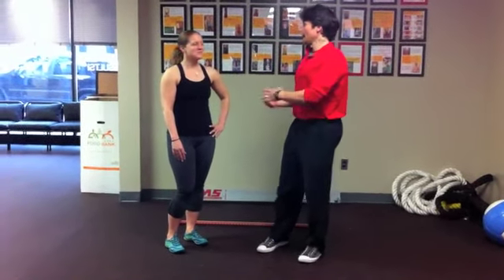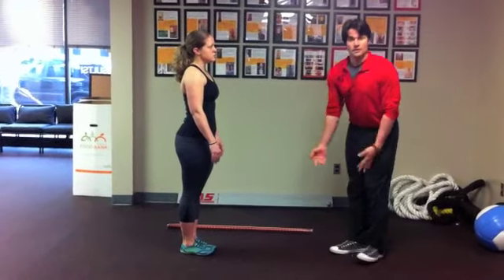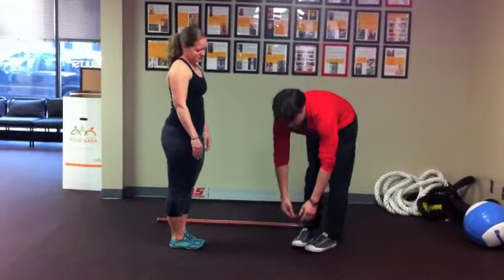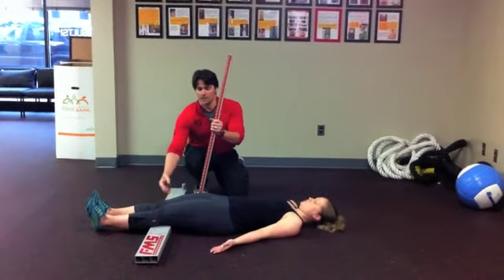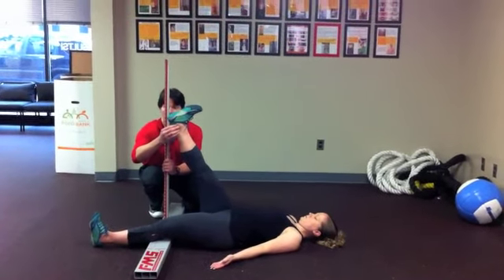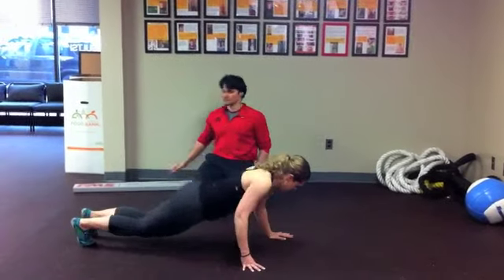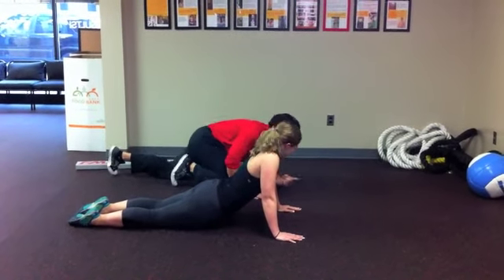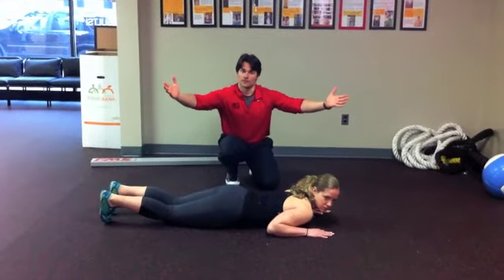DC Personal trainer makes sure you are ready to KB swing or deadlift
DC personal trainer Josef Brandenburg and (personal training client) Amanda from The Body You Want Fitness Solutions in DC take you through the 3-part check list to know for sure if you're body is clear for KB swings and deadlifts right now.   Kettlbell swings and deadlifts are potentially very safe exercises, just make sure you are clear to begin with them or they might not be.

Find out how to get the body you want in the time you actually have, and have fun doing it.  Check out our success stories of people just like you and get more information on our Risk Free 30 Day Trial

If you're a female in looking to transform your body, check out Alyssa's transformation story working the DC personal trainers at TBYW

If you're a man in looking to transform your body, check out Peter's transformation story working the DC personal fitness trainers at TBYW

You can see what many other clients have to say about their DC personal training experience at TBYW

The Body You Want Fitness Solutions
1070 Thomas Jefferson St., NW